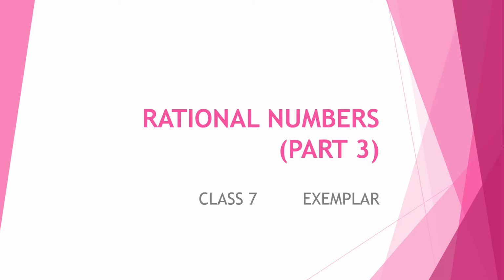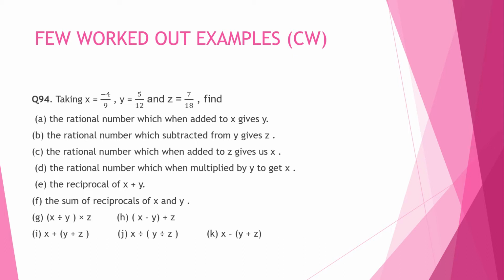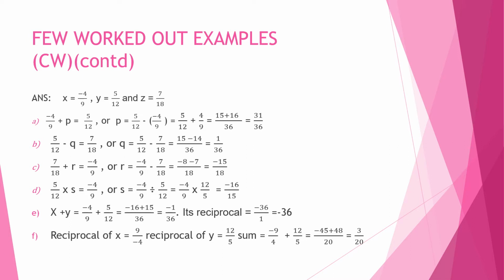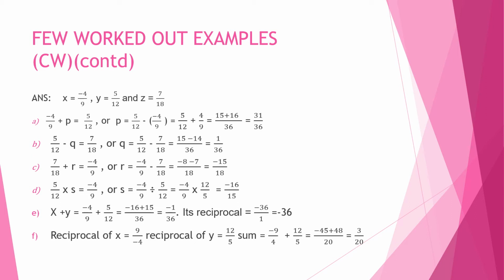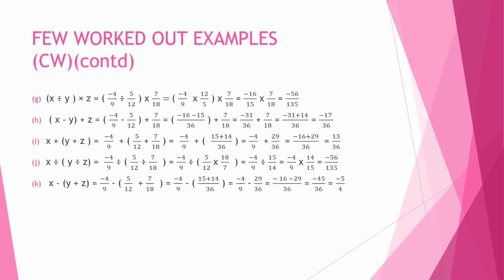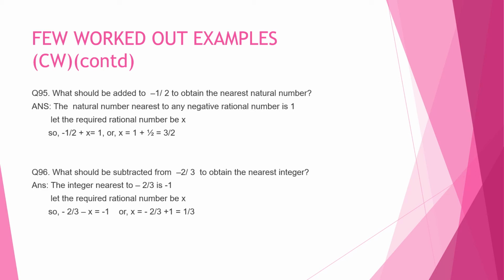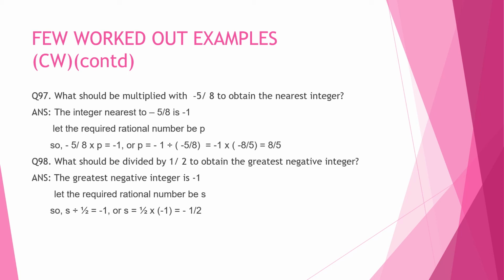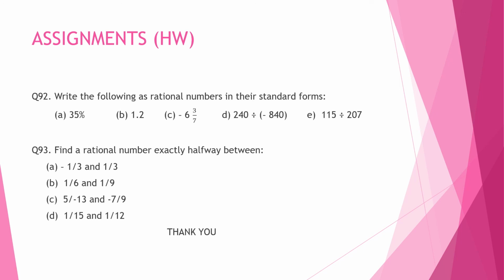CLASS 7 MATHEMATICS RATIONAL NUMBERS PART 3